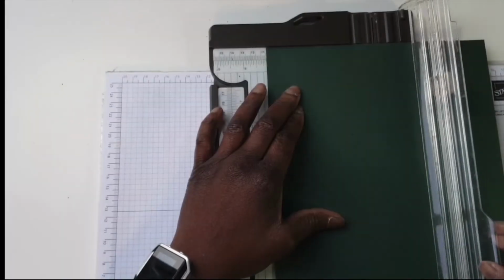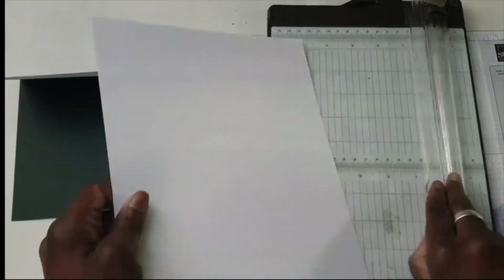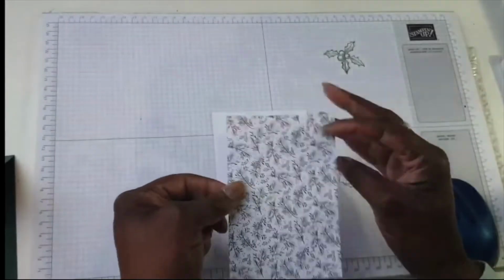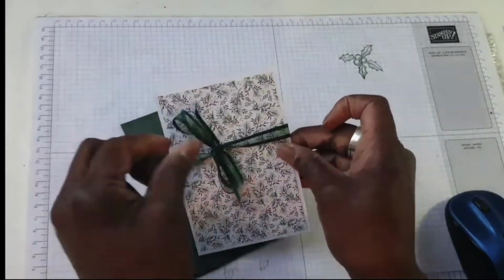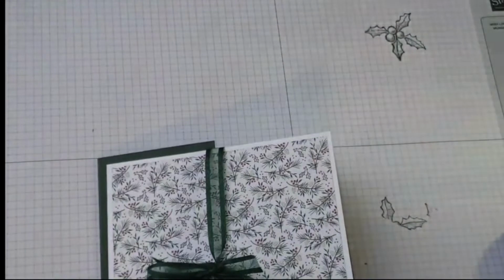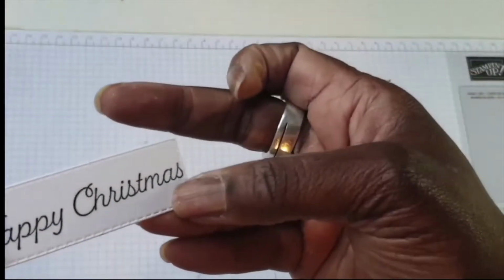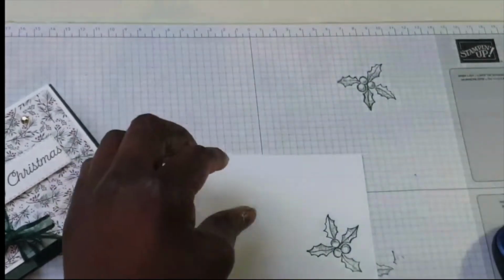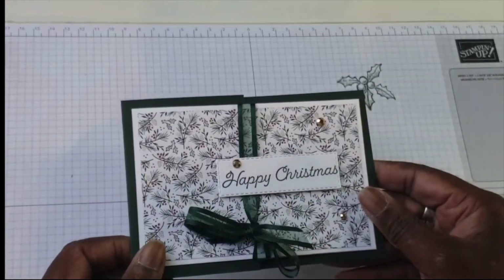Happy Holly Days - Stampin' Up!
In this video, I am making a simple layered Christmas card using the  Happy Holly-Days Stamp set from Stampin' Up!®

DECEMBERS HOST CODE:
AXSMU2WY
CARD BASE 10.5x 29.5( half A4)
2x  BASIC WHITE 13.7x9.2cm
DSP 8.5x13.2 cm
• Tidings Of Christmas 6" X 6" (15.2 X 15.2 Cm) Designer Series Paper [155718] £10.75